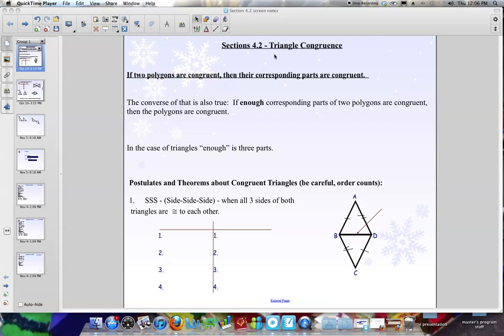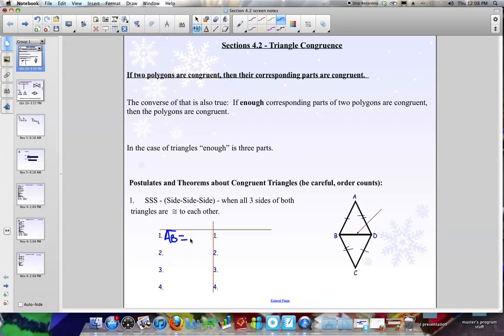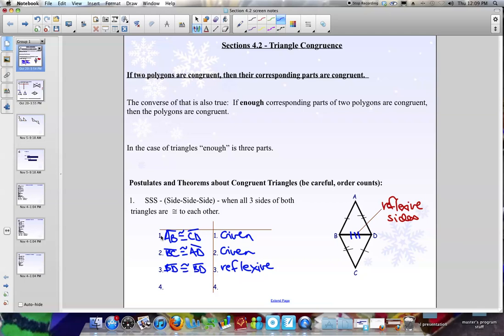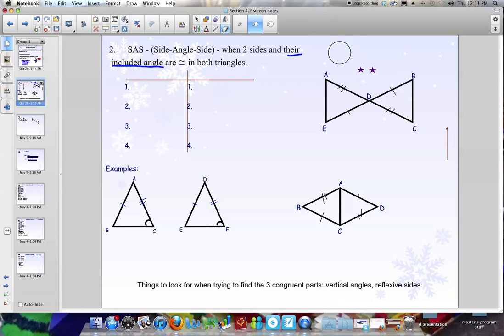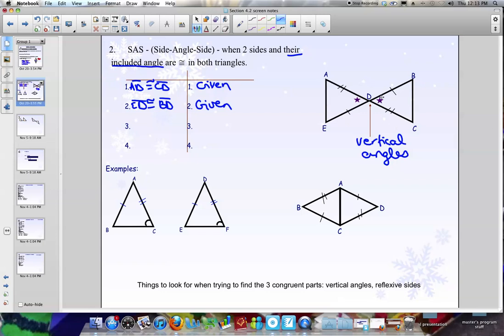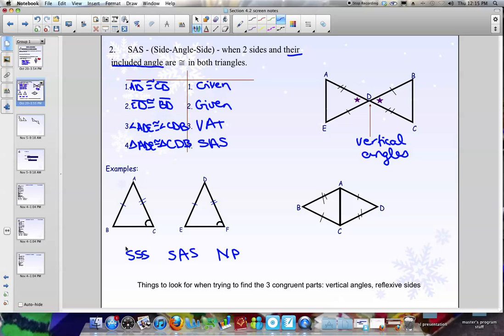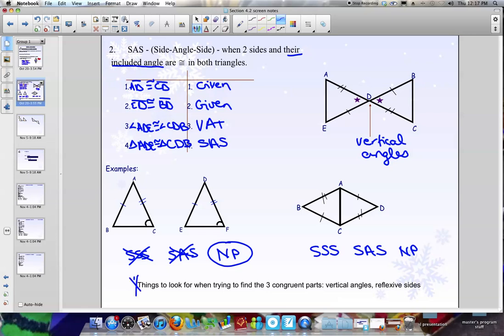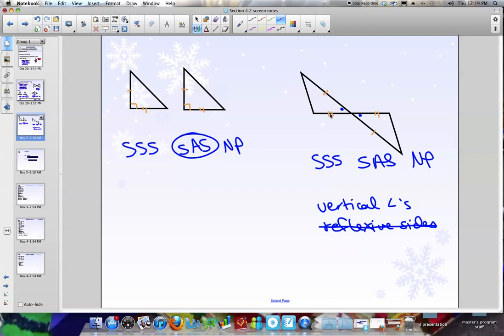section 4 2 lesson